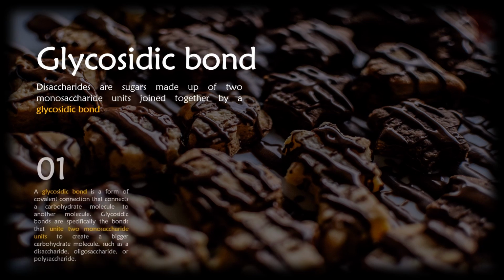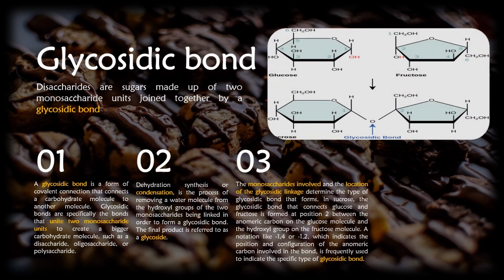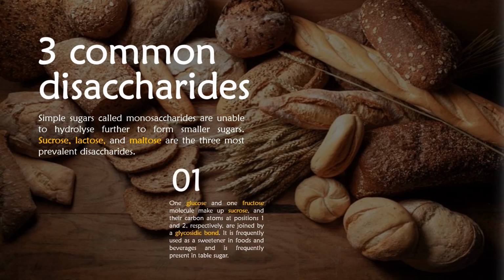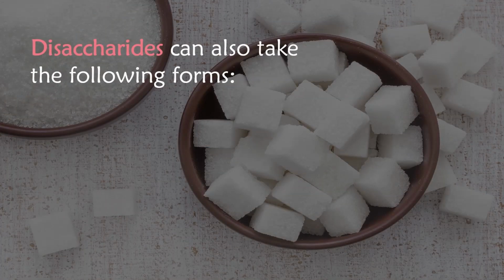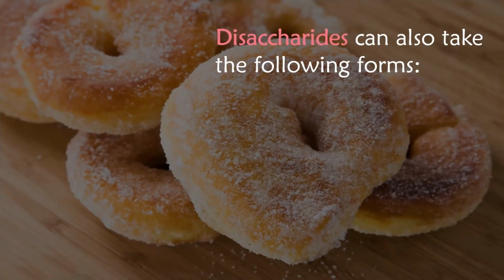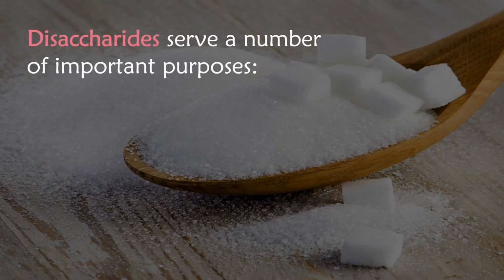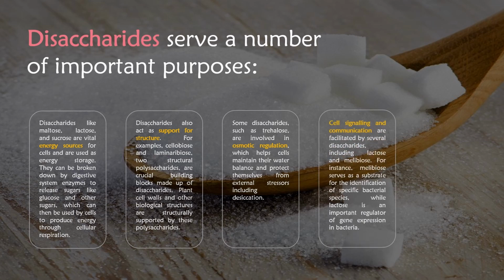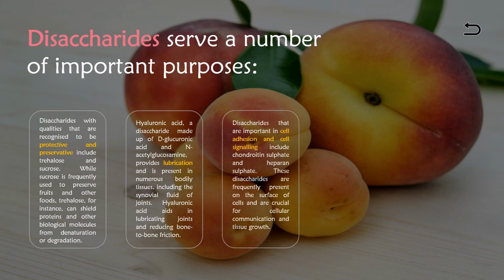Sweet Discovery of Disaccharides | Carbohydrates | Biochemistry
Discover about two subunits of joined monosaccharides; disaccharides.